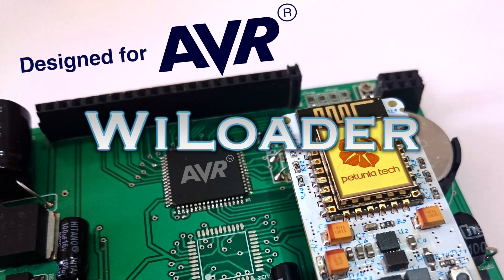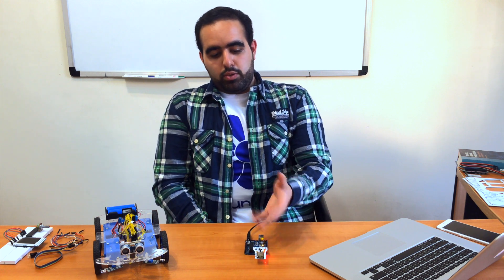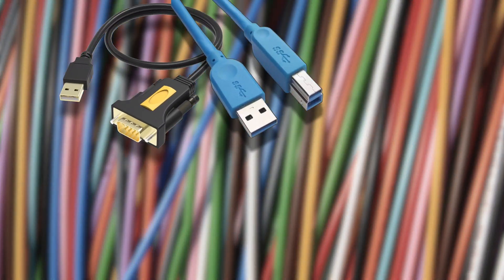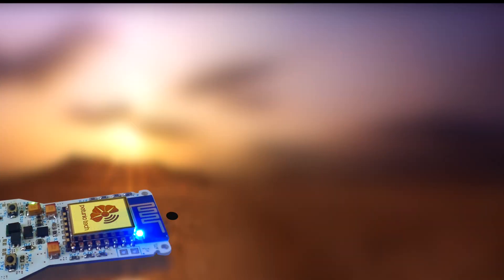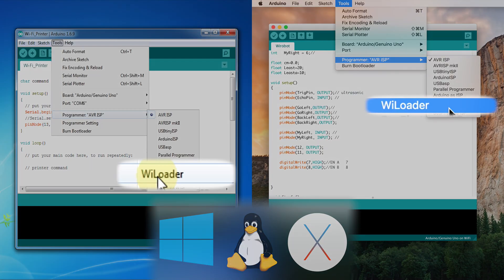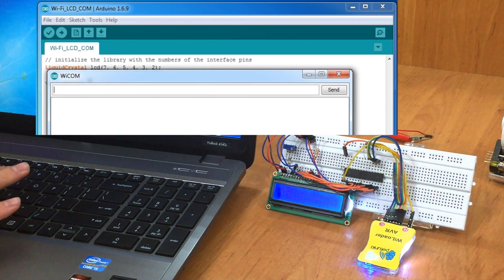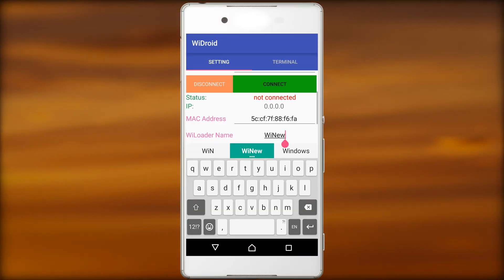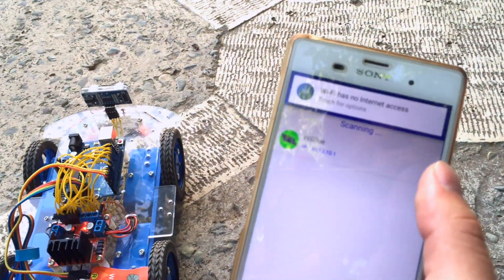WiLoader : The WiFi Programmer for Arduino & AVR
The new generation of programmers that uses WiFi instead of cables. Program, control and monitor Robots, AVR and Arduino over WiFi.